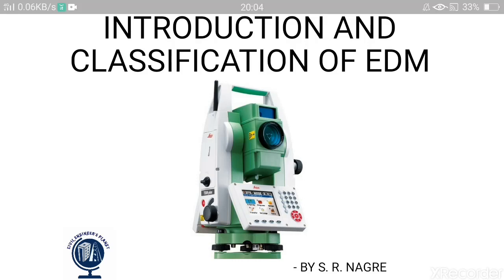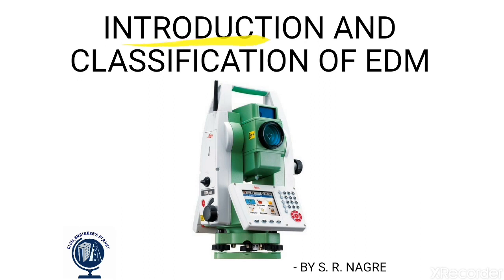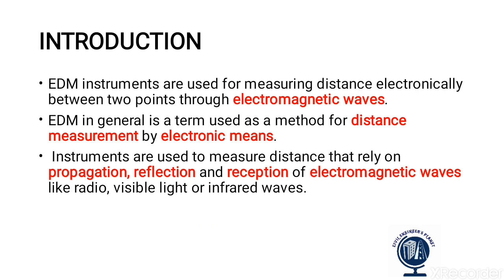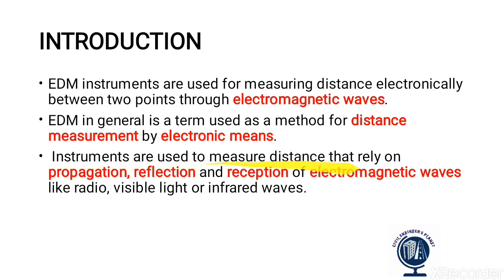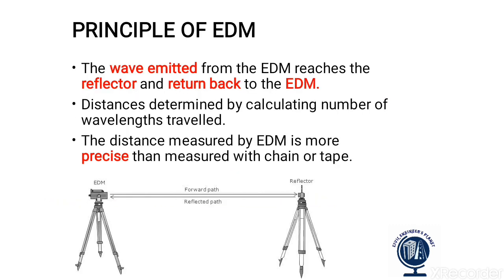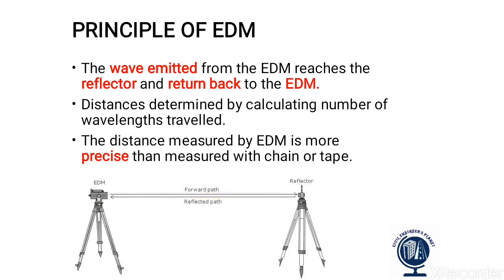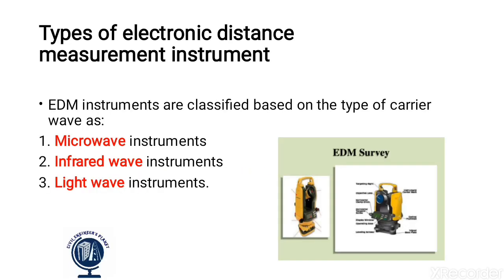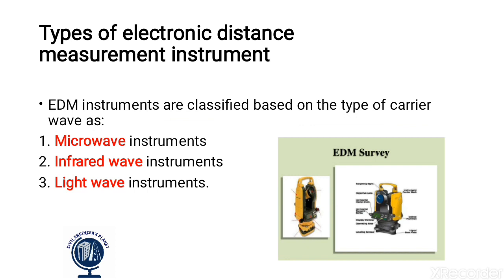Introduction and Classification of EDM intrument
This video explains what is the meaning of EDM instrument and it's introduction and principle. It also explains it's classification in simple way.